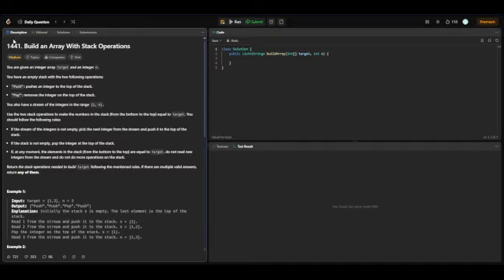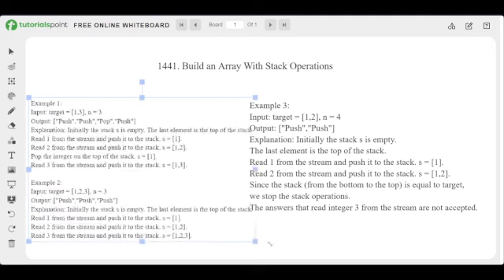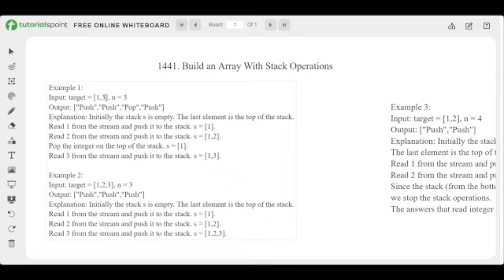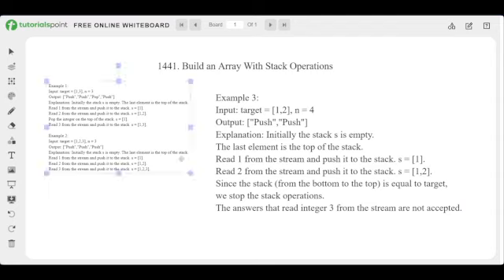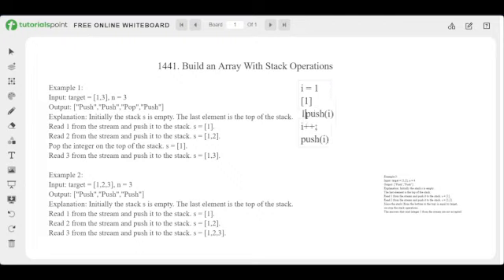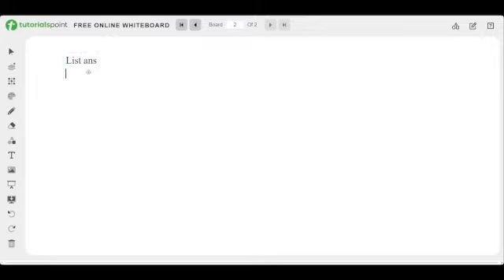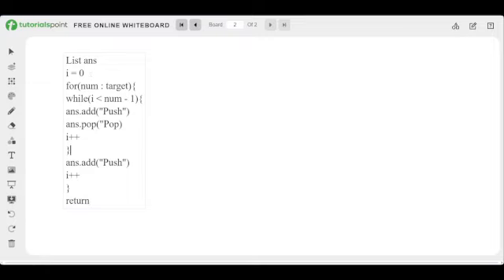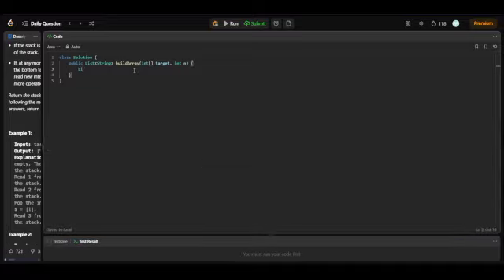LEETCODE DAILY QUESTION 1441 | Build an Array With Stack Operations | Is Kabir Coding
In this video I'll be solving LeetCode daily question 1441. Build an Array With Stack Operations using Brute Force.